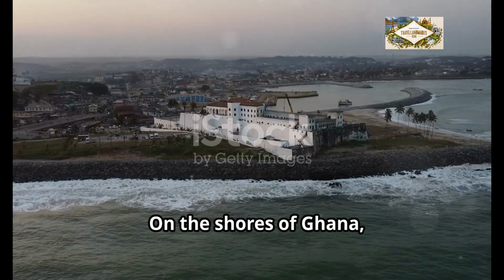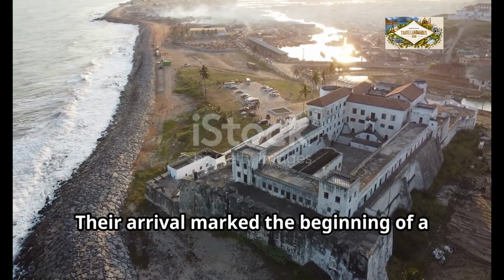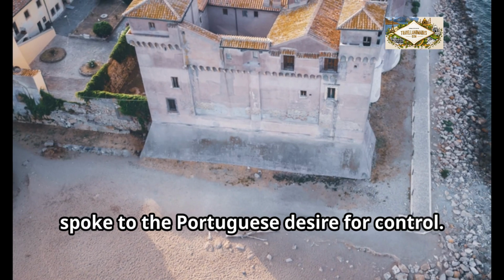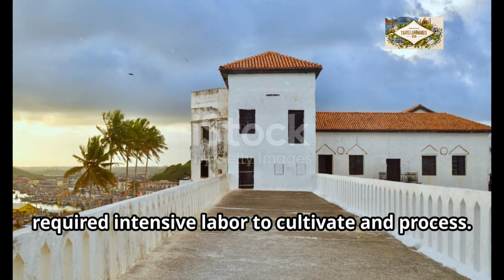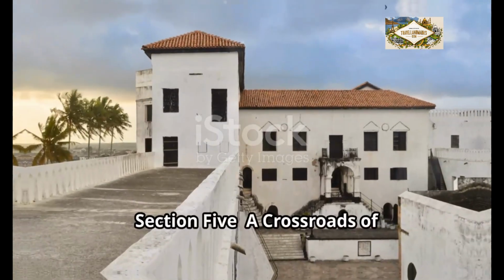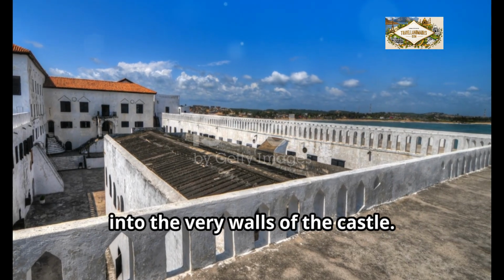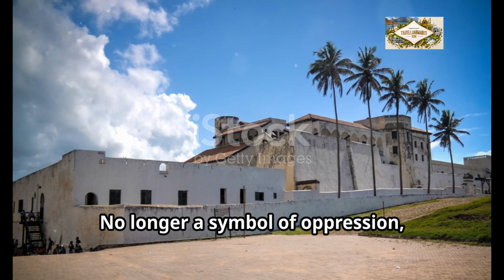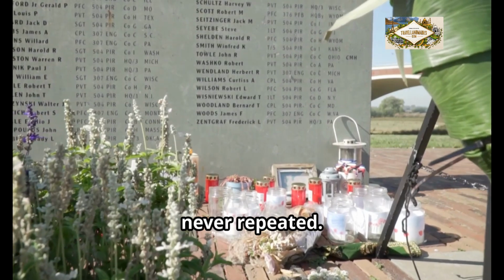Elmina Castle: The Oldest European Structure in Sub-Saharan Africa | Exploring the World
Welcome to Elmina Castle, a powerful symbol of Ghana's complex history and a significant site of the transatlantic slave trade. Built by the Portuguese in 1482, Elmina Castle is the oldest European structure in sub-Saharan Africa and has witnessed centuries of human struggle and resilience. Today, it stands as a reminder of the past and a testament to the enduring spirit of those who lived through it. In this video, we will explore the castle's historical significance, architectural features, and the stories that echo within its walls. Join us as we uncover the rich heritage of Elmina Castle and its impact on Ghana and the world.